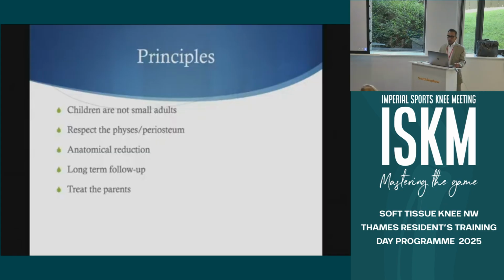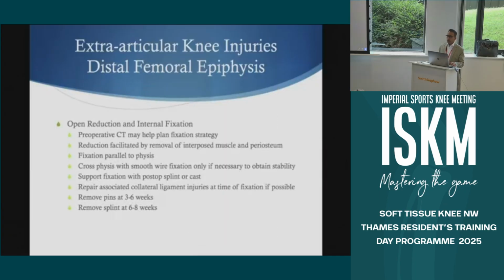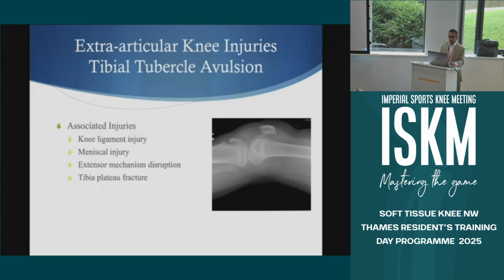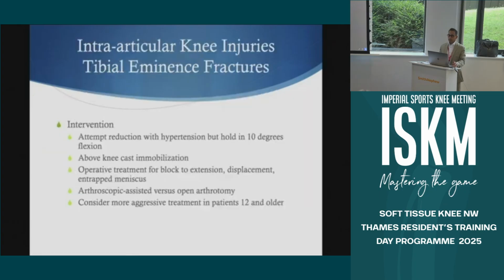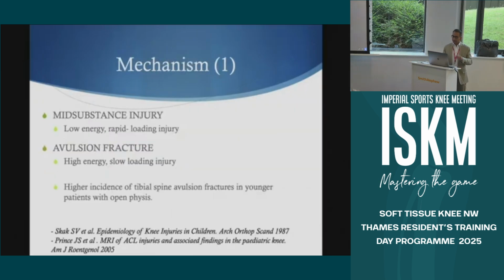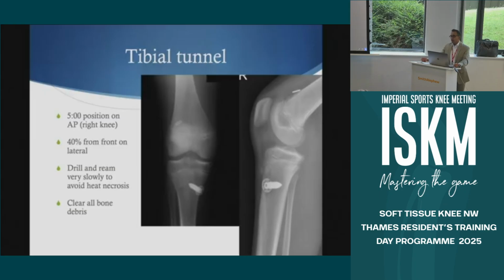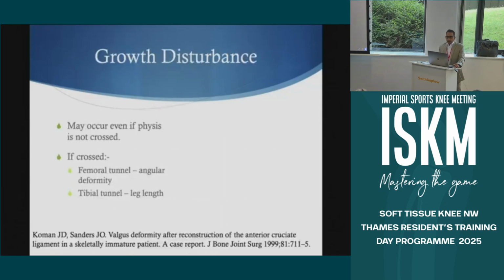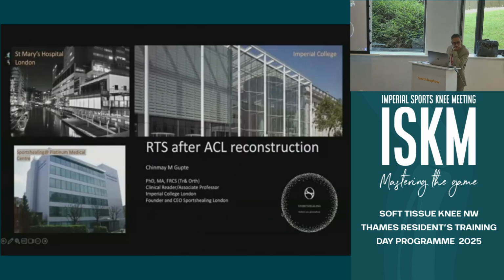Paediatric Knee Injuries: Diagnosis & Management | Mr Chinmay Gupte | ISKM 2025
Description:
📍 Imperial Sports Knee Meeting (ISKM) 2025 – Soft Tissue Knee NW Thames Resident’s Training Day
🎙 Speaker: Mr Chinmay M Gupte PhD, FRCS (Tr&Orth), MA – Consultant Orthopaedic Surgeon & Researcher
📚 Session Title: Paediatric Knee Injuries

Mr Chinmay Gupte discusses the unique challenges of diagnosing and managing knee injuries in children and adolescents. Covering growth plate considerations, common sports injury patterns, and surgical versus conservative treatment approaches, this session is essential for registrars aiming to sharpen their paediatric orthopaedic skills.

📲 Follow ISKM for more orthopaedic training content:
📹 YouTube & Instagram: @imperialsportsknee
🔗 LinkedIn: Imperial Sports Knee Meeting